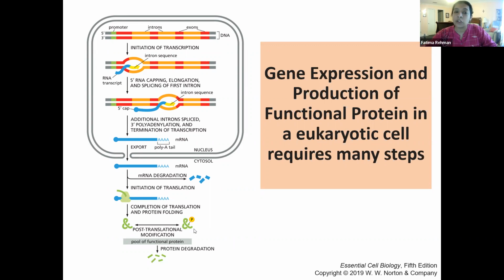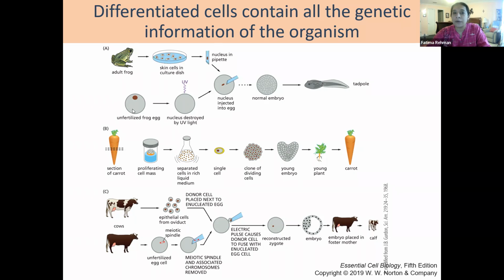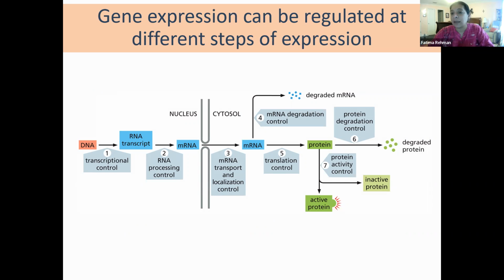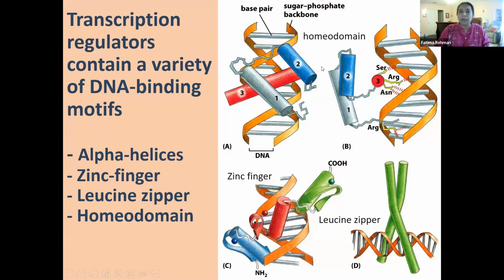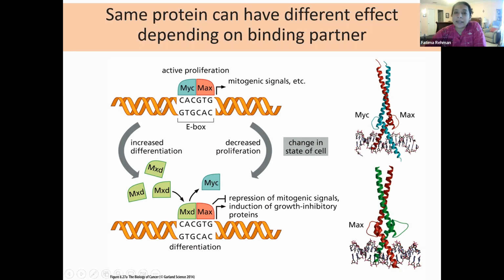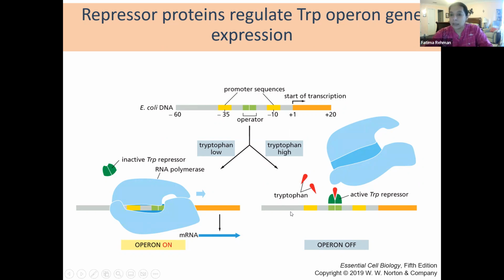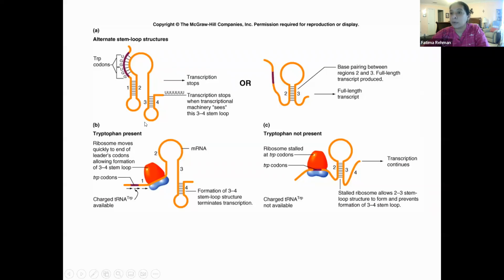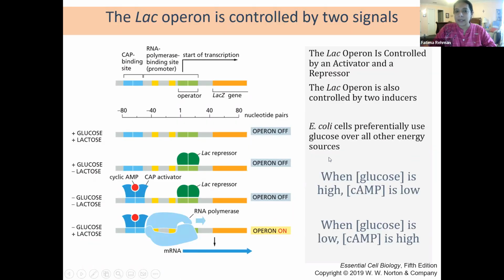Control of gene expression 1: Prokaryotic vs. Eukaryotic Gene regulation